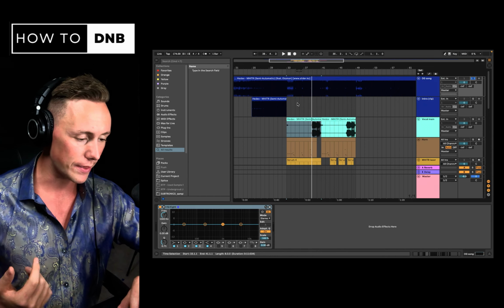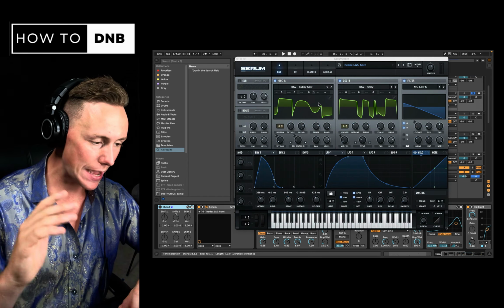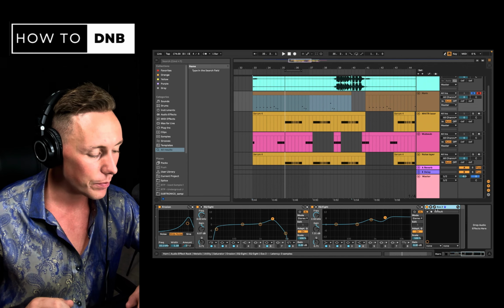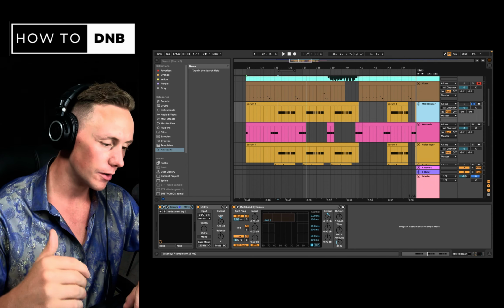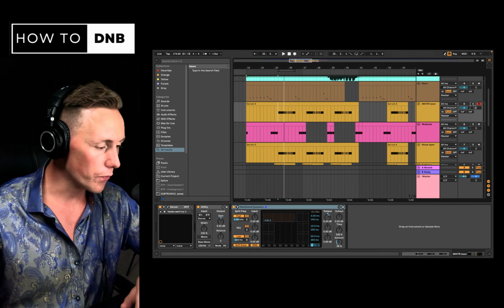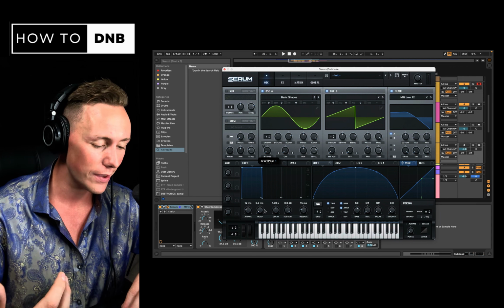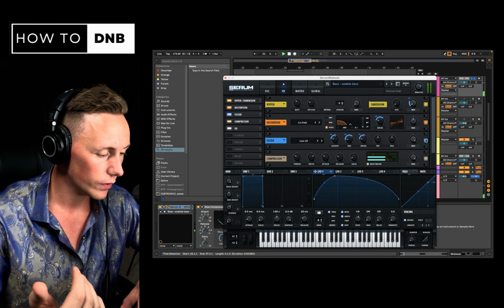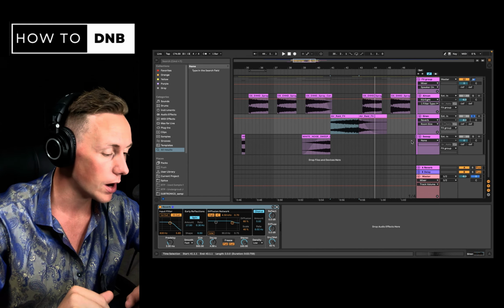How Hedex made - MHITR (Semi Automatic) - COMPLETE GUIDE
✉️ Pre-register for my brand-new Start-to-finish DNB course Tryout lala.ai with a discount

🔥 Recreate the Insane Drop of 'MHITR (Semi Automatic)' | Serum & Ableton Tutorial 🚀

Timestamps
00:00 Introduction
00:57 Free presets
01:17 Showcase of recreated sounds
03:20 Interesting jumpup drums
06:17 Horn and/or brass
12:49 Cricket laser bass
17:34 Quick overview
18:57 Vocoder noise layer
20:08 Subbase
21:31 Wubwubwub
24:06 Filling up the void with FX
28:09 Final thoughts (plz subscribe hihi)

Embark on an epic journey to recreate the explosive drop of 'MHITR (Semi Automatic)' by Hedex & Eksman with our comprehensive tutorial. In this step-by-step guide, we unravel the secrets behind the intense drop, breaking it down using Serum and Ableton.

🎯 Key Highlights:

Full drop recreation explained in detail.
Dive deep into the Serum and Ableton techniques.
Uncover the intricacies of the 'MHITR' drop structure.
📺 Join us as we demystify the elements that make 'MHITR (Semi Automatic)' an absolute banger. Learn the nuances of sound design, arrangement, and production techniques used by Hedex & Eksman to craft this intense drop.

🎧 Whether you're a seasoned producer or just starting out, this tutorial equips you with the skills to recreate and understand the full drop of 'MHITR (Semi Automatic)' in Serum and Ableton.

[Your YouTube Channel URL]